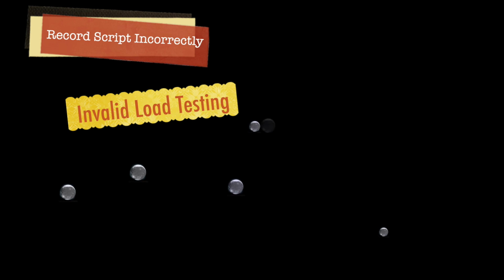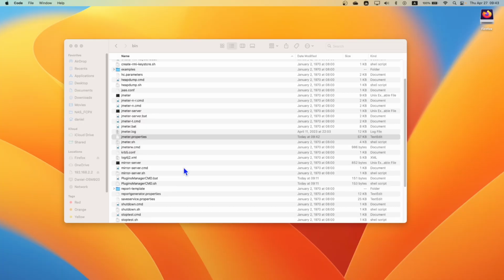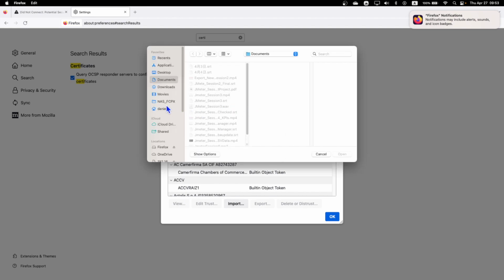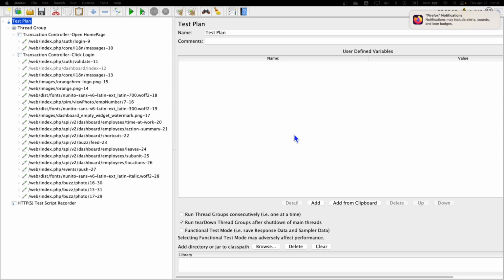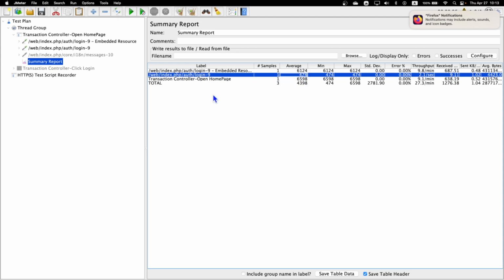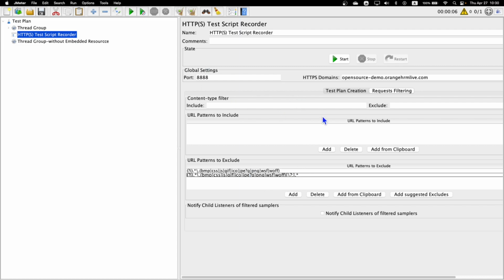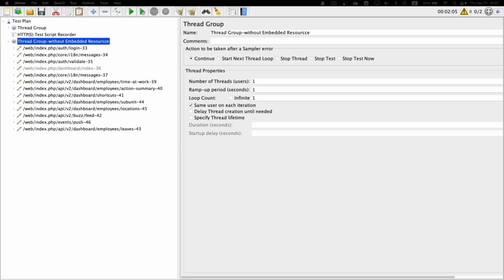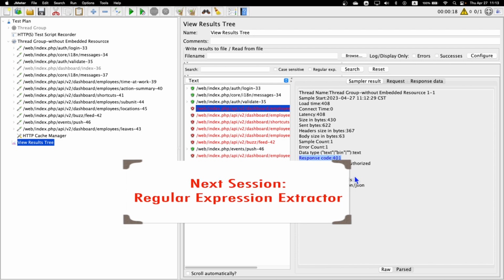JMeter By Examples | Session8 | Best Practice of Recording a Script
[JMeter Recording] [JMeter Recording Controller] [ JMeter Recording in Firefox] [Test Script Recorder]
If you don’t record you script correctly, your load testing would be invalid.
Should we include the embedded resource?
Should we include the external embedded resource?
How to Extend Jmeter Certification Expiry period to 365 days ?
This video share you all the details about how to record a valid load test script and give you some important tips while recording, and you can download the script file and URL patterns used in the video from the GitHub repo as below, thanks!

Script and URL Patterns (JMX_Scripts folder)

00:00 Course Intro.
00:26 Step1: Extend JMeter Certification Expiry period to 365 days
02:23 Step2: Configure Script Recorder Controller
03:19 Step3: Setting Browser Proxy
03:57 Step4: Installing the Certificate on Firefox
04:54 Step5:  Script Recording and Grouping
06:10 Tips1: Include Embedded Resources
08:40 Tips2: Don’t Record Embedded Resources Calls
11:12 Tips3: Don’t Include External Embedded Resources
12:23 Tips4: Don’t Forget To Add Cookie Manager

What is the fast or easy way to learn JMeter?
The answer is learn it by examples and real scenarios instead of complicated concept and terms!

Hello, everyone, this Daniel, this is totally new course series of JMeter in 2023, I’m going to share you lots of examples of JMeter and main concepts about how to do performance testing quickly and easily.

In this course series, you’ll learn JMeter basic elements, skills and real scenarios, and today is the session 1 that i’ll give you a short introduction about what you’ll learn in this course series,

All presentation files, JMeter script files and tools that I used in the course will be shared in Github below, you can download for free.